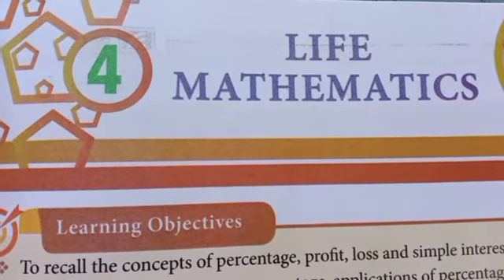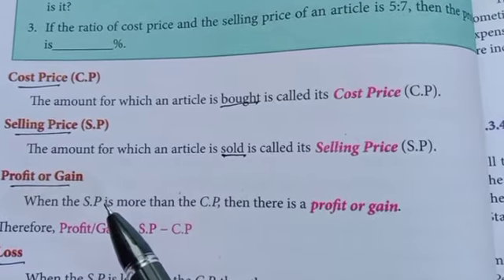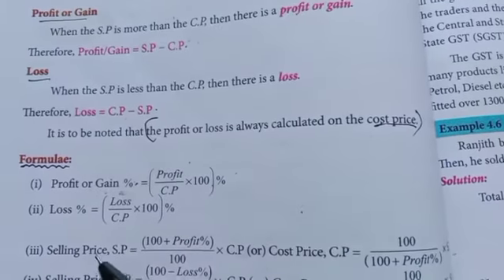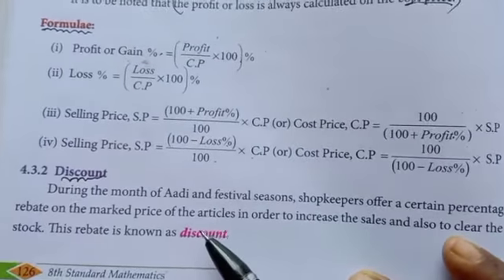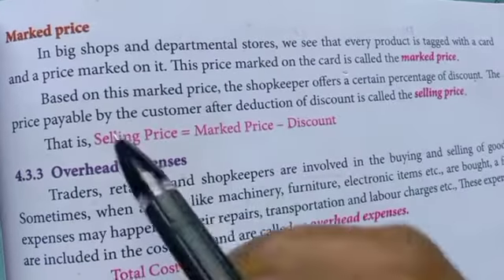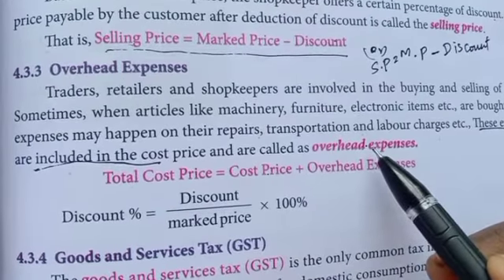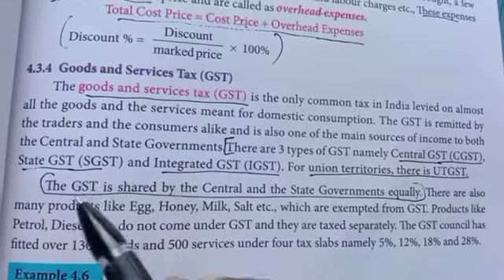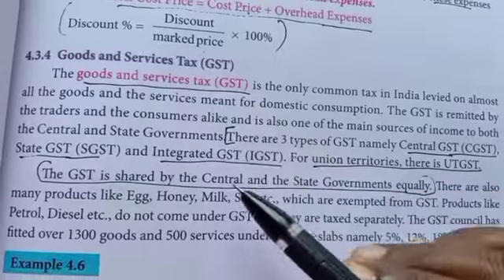8 th maths ( ch-4 introduction)